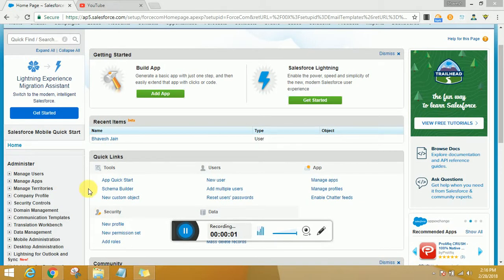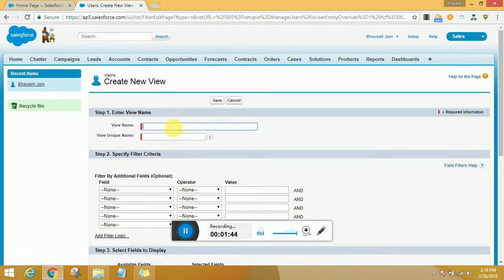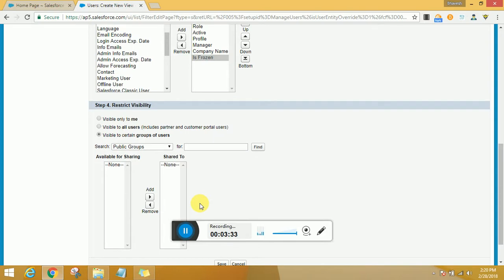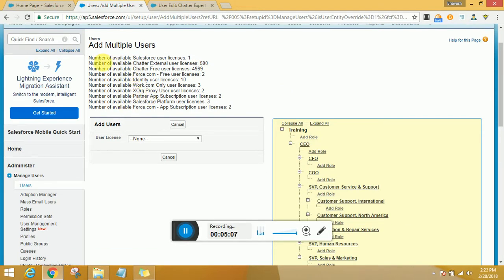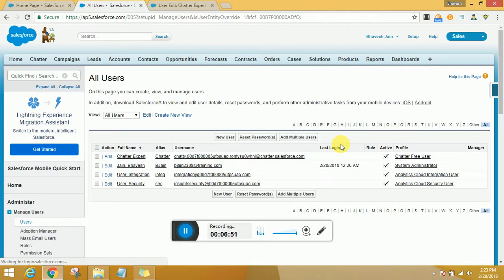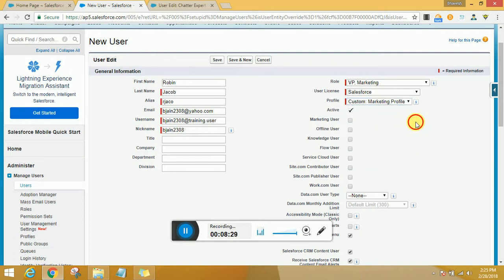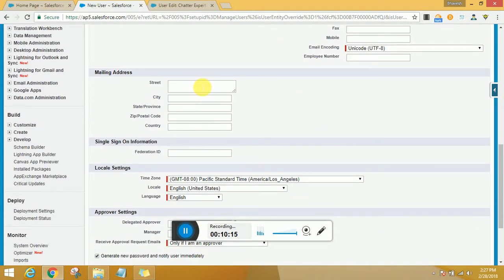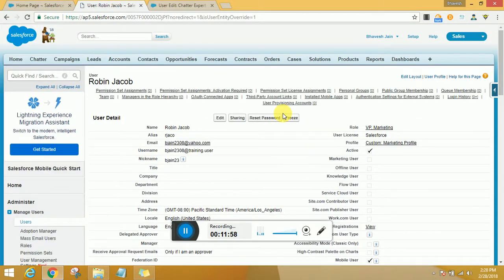Salesforce User Administration creation password reset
Section of creating single/multiple users in salesforce, password reset, editing user details